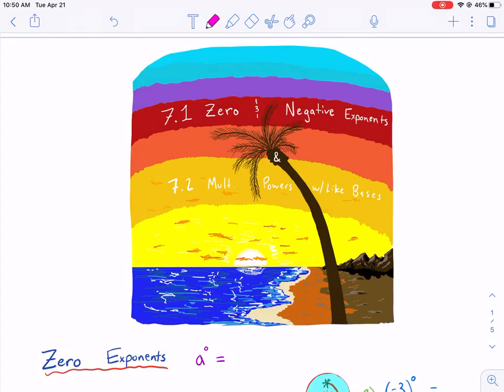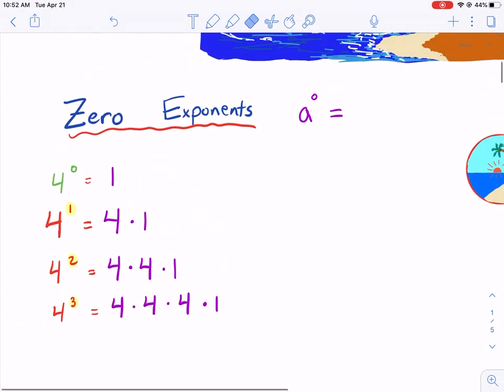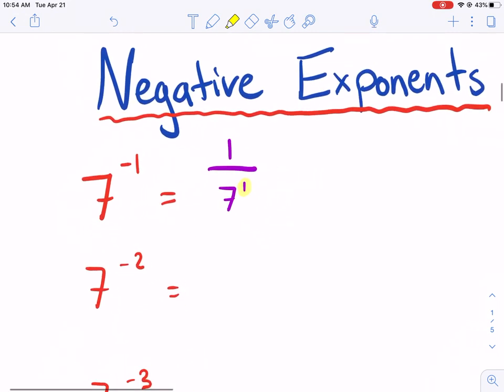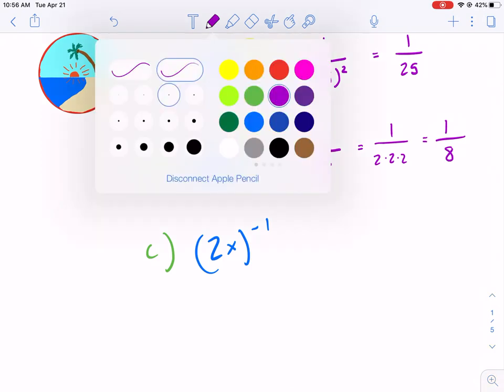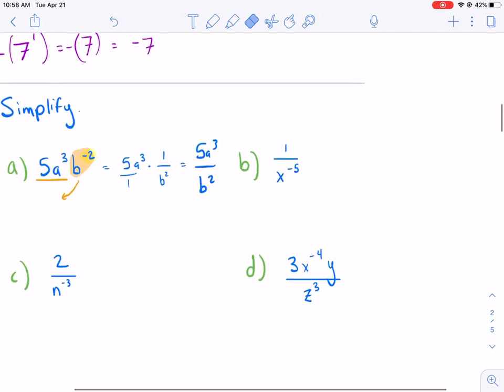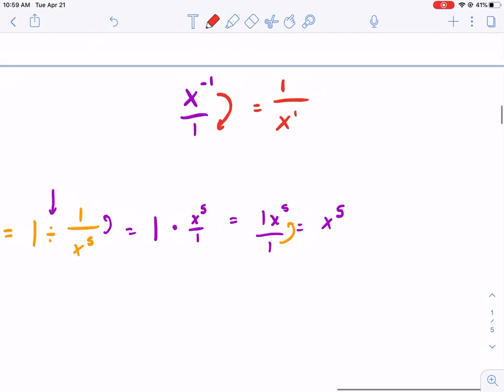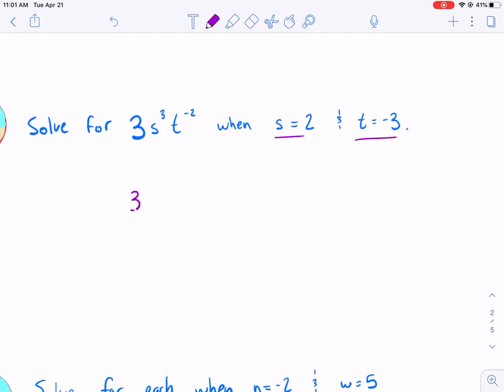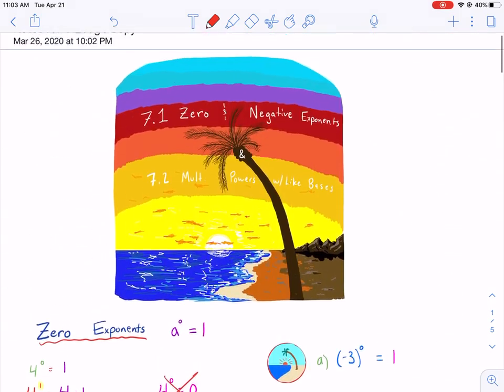Algebra I with Mr. West | Chapter 7.1 Video Notes